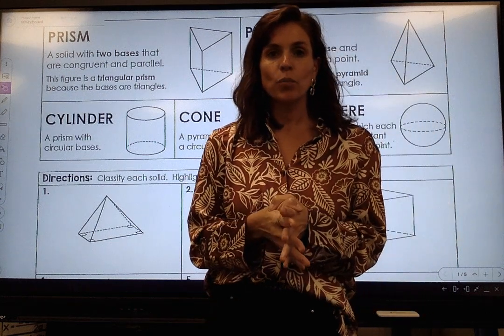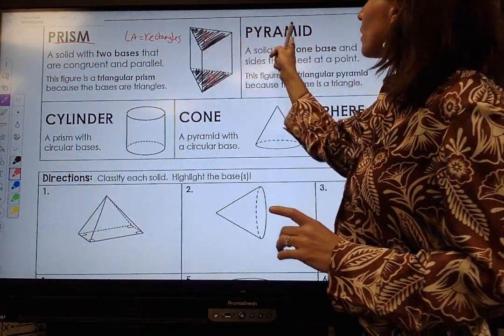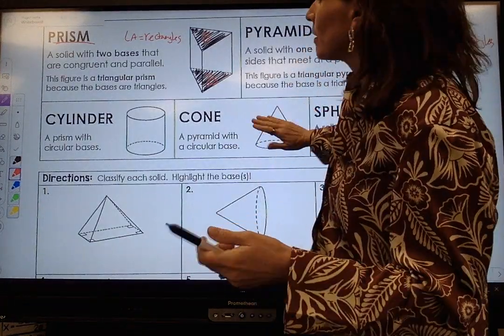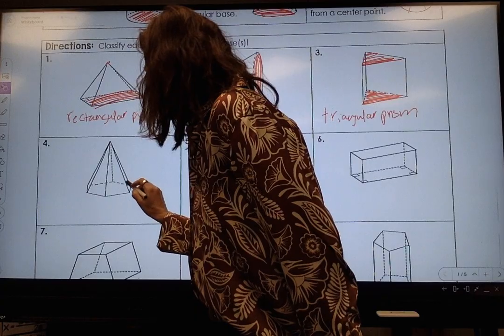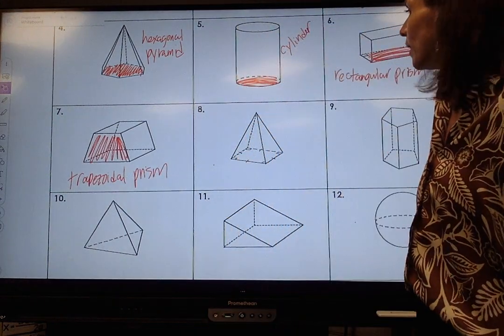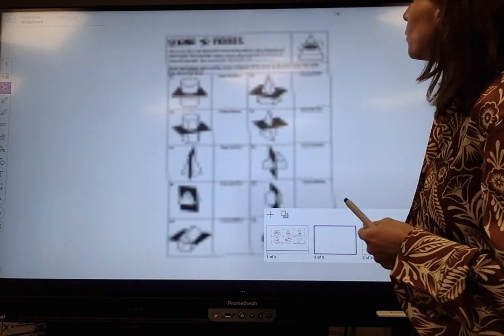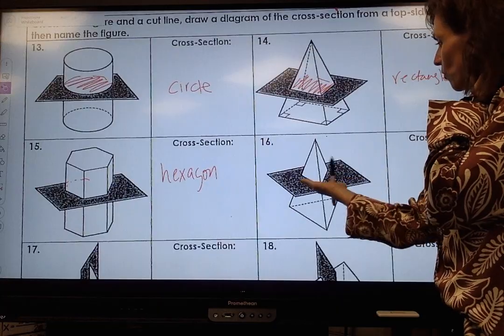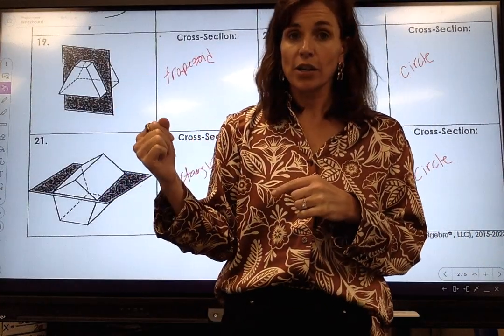unit 11 classifying 3D figures